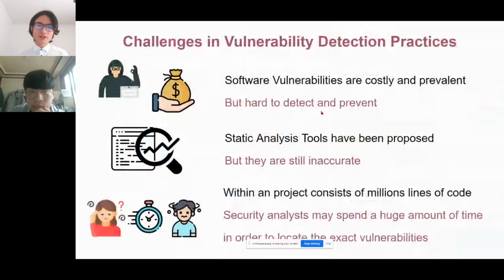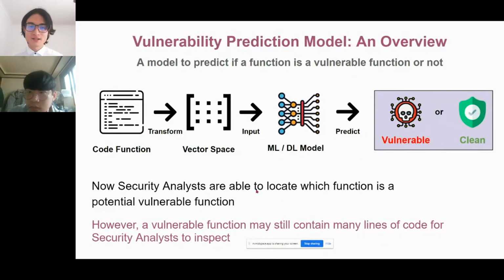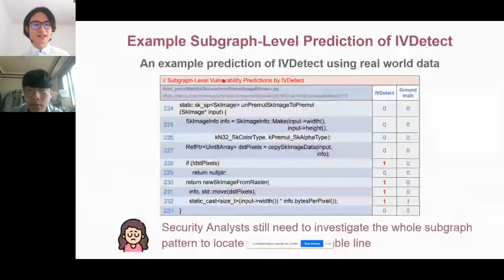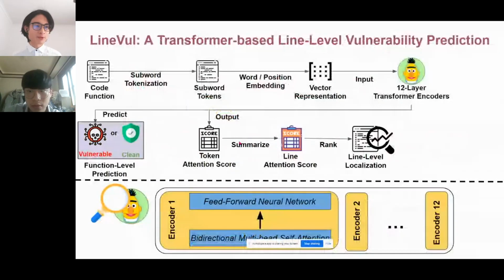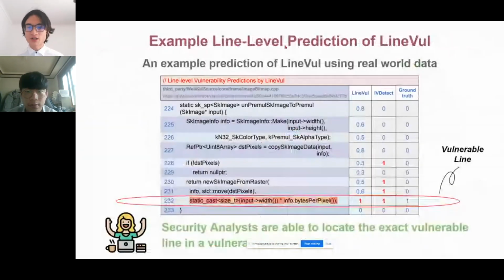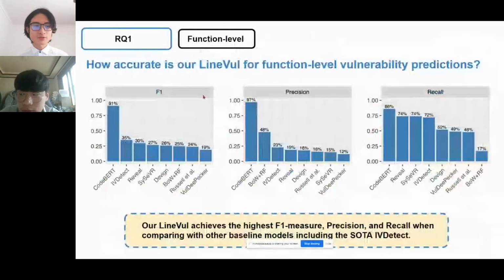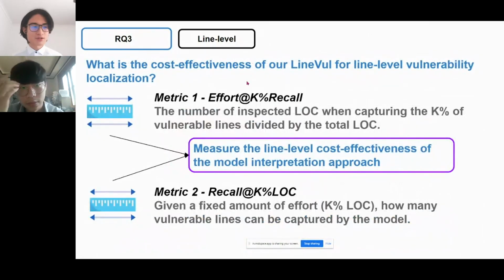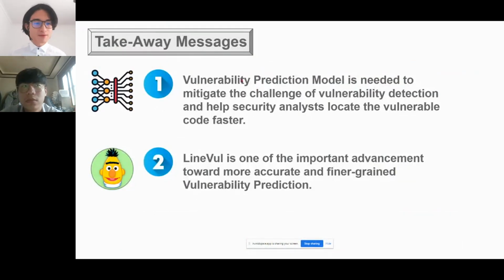[MSR 2022 Technical track] [Paper #166] [7 mins talk] LineVul: Line-Level Vulnerability Prediction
LineVul: A Transformer-based Line-Level Vulnerability Prediction

[Abstract]
Software vulnerabilities are prevalent in software systems, causing a variety of problems including deadlock, information loss, or system failures. Thus, early predictions of software vulnerabilities are critically important in safety-critical software systems. Various ML/DL-based approaches have been proposed to predict vulnerabilities at the file/function/method level. Recently, IVDetect (a graph-based neural network) is proposed to predict vulnerabilities at the function level. Yet, the IVDetect approach is still inaccurate and coarse-grained. In this paper, we propose LineVul, a Transformer-based line-level vulnerability prediction approach in order to address several limitations of the state-of-the-art IVDetect approach. Through an empirical evaluation of a large-scale real-world dataset with 188k+ C/C++ functions, we show that LineVul achieves (1) 160%-379% higher F1-measure for function-level predictions; (2) 12%-25% higher Top-10 Accuracy for line-level predictions; and (3) 29%-53% less Effort@20%Recall than the baseline approaches, highlighting the significant advancement of LineVul towards more accurate, more cost-effective line-level vulnerability predictions. Our additional analysis also shows that our LineVul is also very accurate (75%-100%) for predicting vulnerable functions affected by the Top-25 most dangerous CWEs, highlighting the potential impact of our LineVul in real-world usage scenarios.